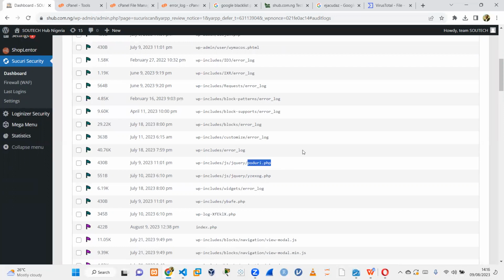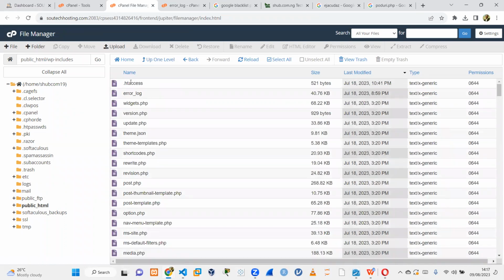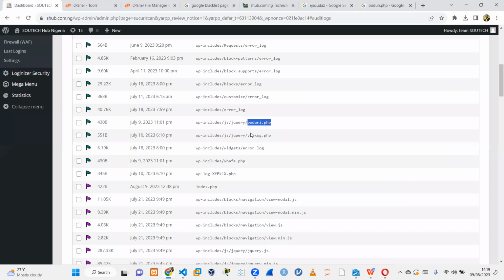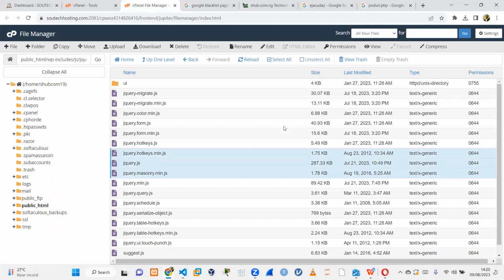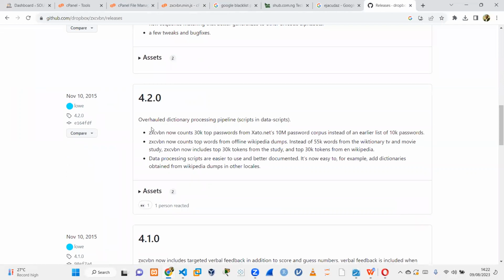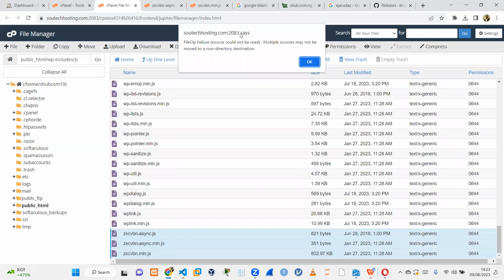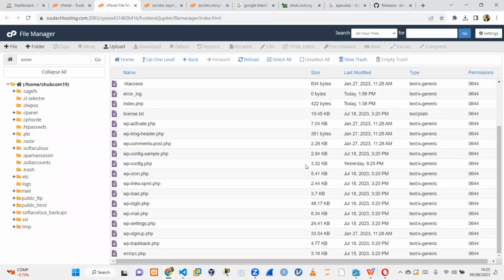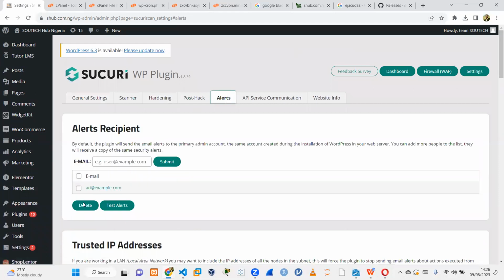How to Fix A Hacked Website Vulnerability Assessment and Fix Part4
Step by step guide on how to fix a hacked website.

hacked site checker
hacked websites today
google hacked site checker
your website has been hacked email
my website has been hacked and redirected
website hacked wordpress
this website will hack you
how to remove malware from wordpress website free
bleeping computer malware removal tools
wordpress malware removal
bleeping computer virus removal
how to remove malware from website
wordpress malware scanner
malwaretips removal guide
wordpress malware plugin
wordpress site hacked can't login
wordpress hacked 2023
how to check if wordpress site is hacked
wordpress website hacked redirect
how to find hacked wordpress files
wordpress malware removal
wordpress-hack github
scan wordpress site for malware
scan wordpress site for malware online
wordpress malware scanner
my website has been hacked

Get More Trainings